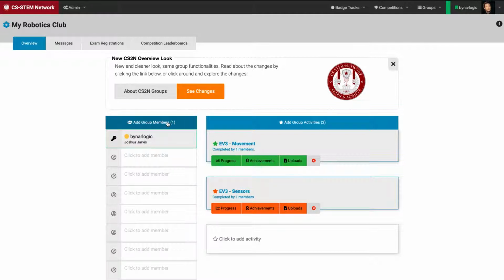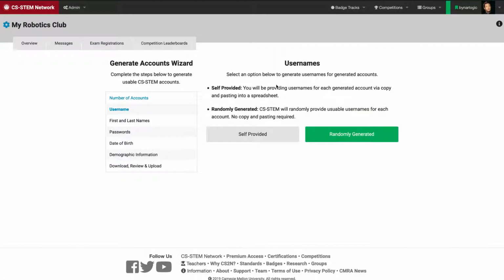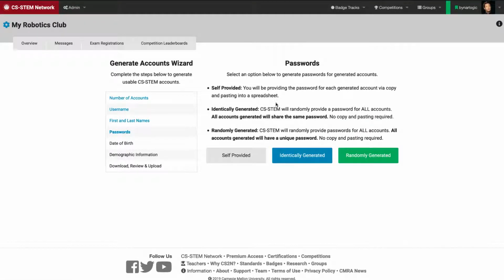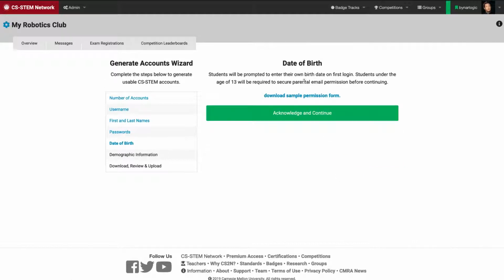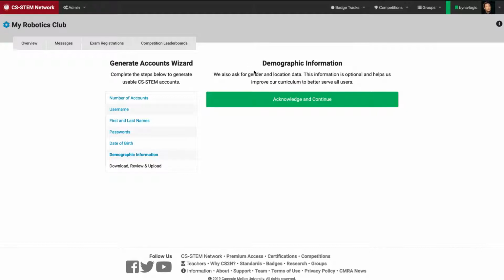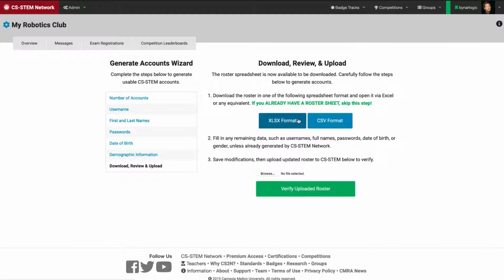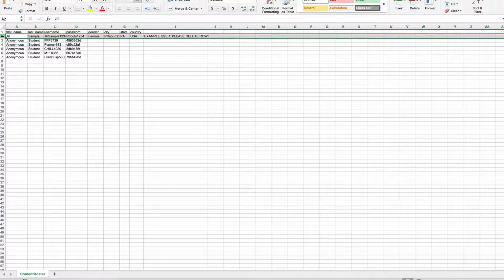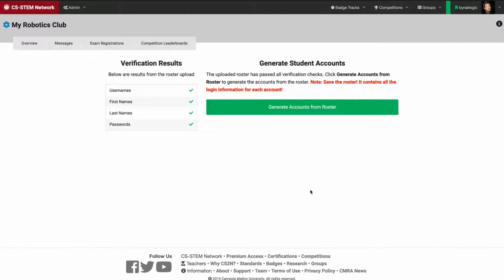Generating Accounts - 2019 Update